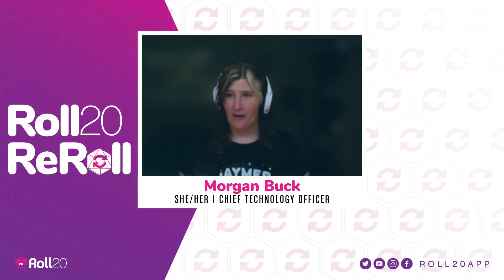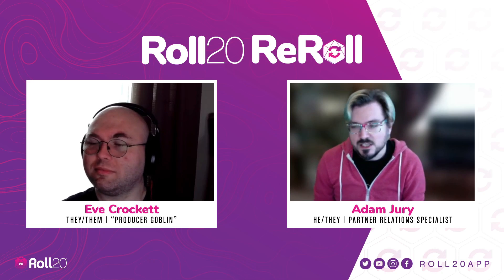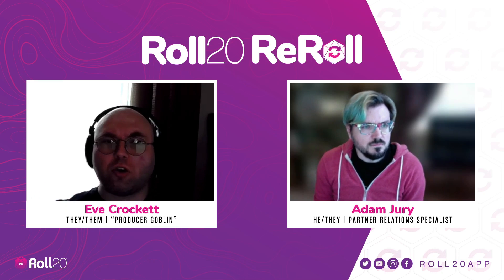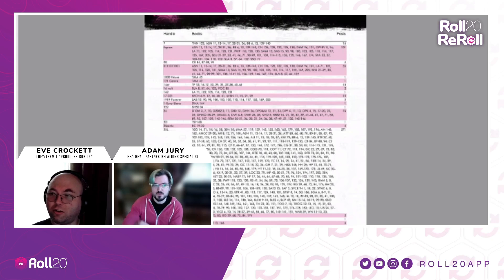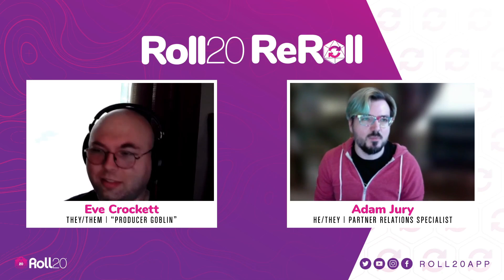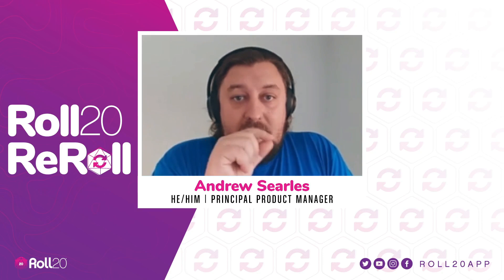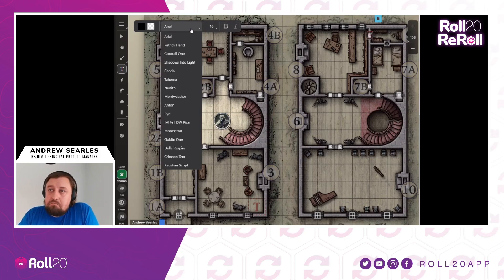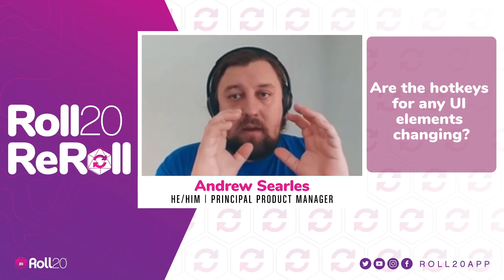Roll20 ReRoll 2 | VTT Redesign, Shadowrun, Candela Obscura, and Q&A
Morgan, Adam, and Eve guide you through the newest content, features, and news for Roll20 and Andrew takes your through a demo and Q&A session!

⏰ Time Stamps
00:00 Meet Morgan
00:20 Pathfinder 2E Character Sheet
01:50 Creator Tools
04:35 Character Vault (Coming Soon!)
07:45 Meet Eve & Adam
08:50 Danger Dossier & Boosted Bestiary
10:40 Tales From the Dark Archive: The Isle and the Mist & Impossible Experiments: The Guardian of Gitna
12:17 I Find That Familiar & Volo's Guide to Getting Murdered
13:20 The Enmity Cycle & Ports of Call
15:14 Pathfinder & Starfinder Society
17:44 Twilight Imperium
19:53 Blood and Doom
22:34 HoloStreets: The Shadowrunner Collective, Shadowrun: Allies and Enemies, Shadowrun: Popular Cybernetics, Shadowrun: Exotics, & Shadowrun: Fastjack's Shadowfiles
26:06 Solo Adventurer's Toolbox
27:46 Honkonomicon
30:52 Design Dash
31:31 PocketQuest
35:41 Meet Andrew
35:59 Bigby Presents: Glory of the Giants
36:34 Candela Obscura
36:55 Girl By Moonlight Quick Start Guide
42:25 VTT Toolbar Demo

---Q&A TOPICS---
56:50 Will the opt-in redesign be initially compatible with current API mods?
57:38 Is the opt-in per player or per game?
58:03 Are the hotkeys for any UI elements changing?
59:03 Will I be able to run a game using this without my players needing to opt-in, too?
59:23 Did you put the big "dark mode" toggle in a hidden menu?
59:48 Crazy idea, but "VISION" might make more sense than "LIGHT" for new DMs?
1:00:58 What other new functionality does this unlock in the future?
1:02:53 Why turn order stay white? Don't skin in dark mode?
1:04:38 Will there be an option to set mouse wheel to zoom as a default rather than pan?
1:05:13 With plans to update the VTT functionality, do those plans include integrating common scripts and macros to the main VTT?
1:07:03 Have you discussed implementing hold-spacebar-to-pan as is standard in other canvas-based tools?
1:07:53 Is opt-in percentage the only KPI, or are there other indicators y'all are tracking around this?
1:09:18 I might have missed it, but will there be a viewable road map to follow on for these changes?
1:11:43 Are there any plans for additional layer options coming around in the future?
1:13:18 Is Roll20 hiring?